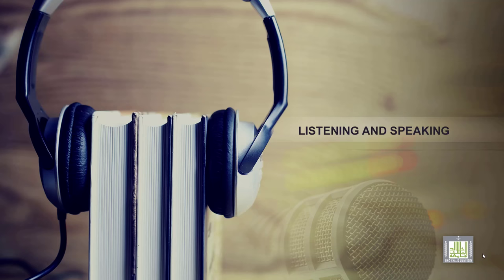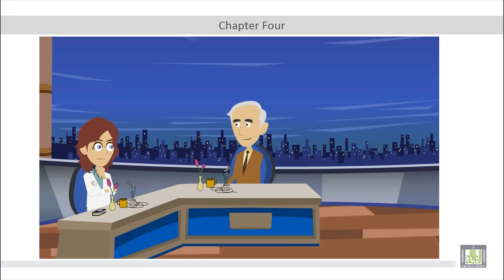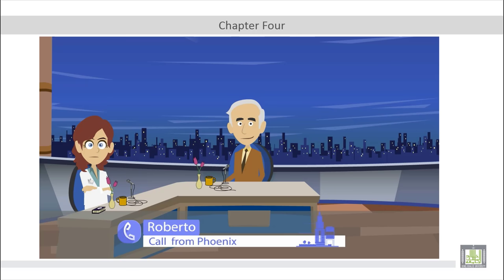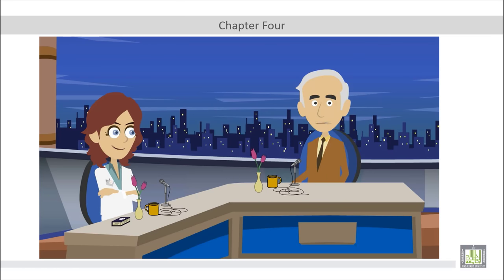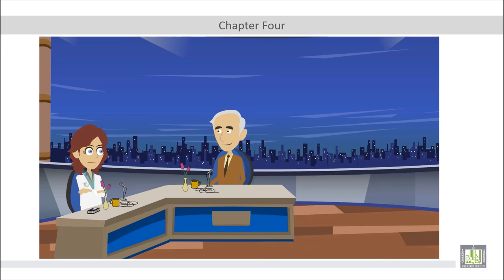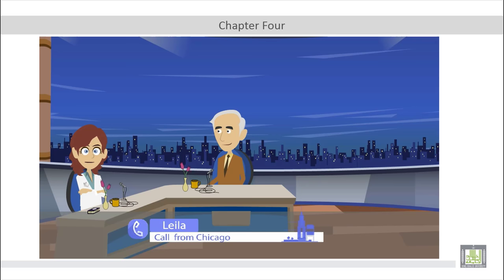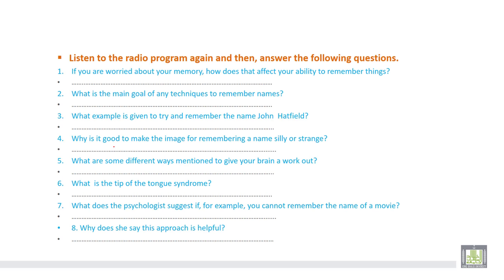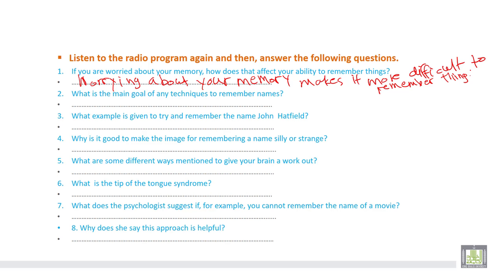Listening and Speaking (2) | U4-L2 | Strategies to improve our memories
Unit 4 : Psychology
Lecture 2 : Strategies to improve our memories
• Identify the different types of memory.
• Identify the strategies of improving memory.